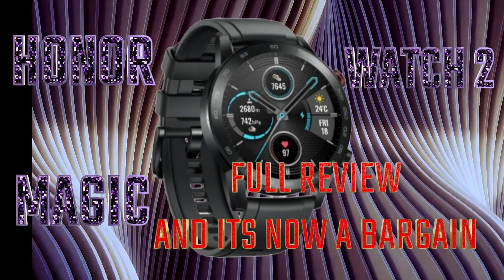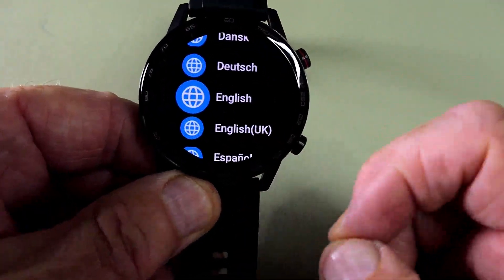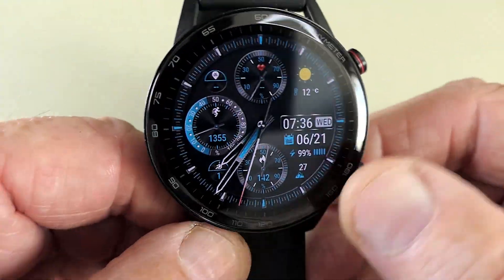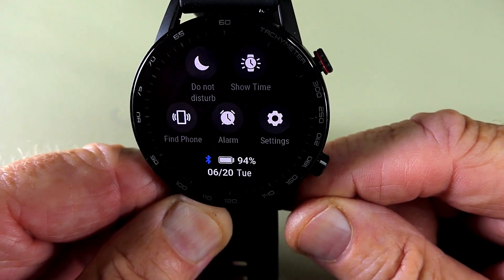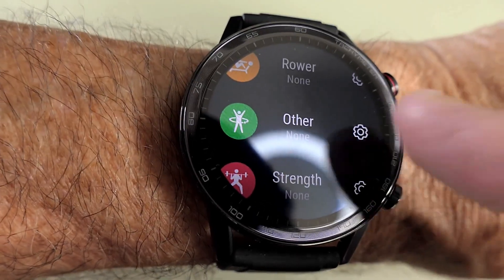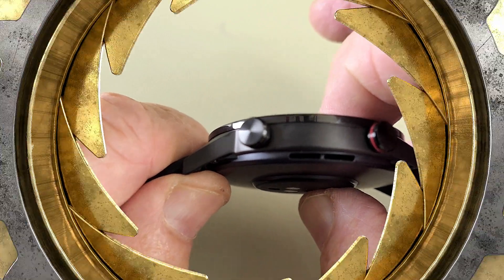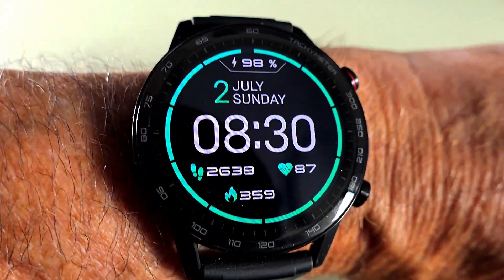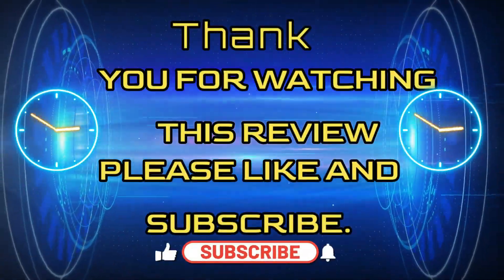HONOR MAGIC WATCH 2. It is now a Bargain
The good news is, if you shop around you can get this smartwatch with a ton of features for less than £80.00, including Post.
I bought mine direct from the Honor store in a sale and it came within a few days.
Now you might wonder why an old guy like me needs a smartwatch. Well, I try to keep fit and it has many inbuilt functions that help me. On top of that, you have the APP and that too is very good for monitoring everything from heart rates to stress levels.
I have also done a separate instructional video to help with the installation and set of the correct APP for this Honor smartwatch.

Please like and subscibe.